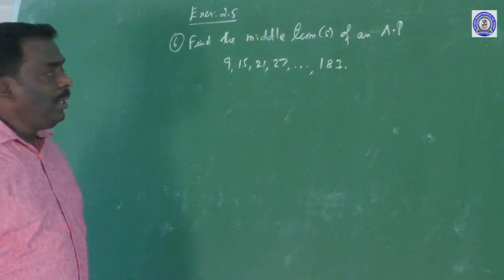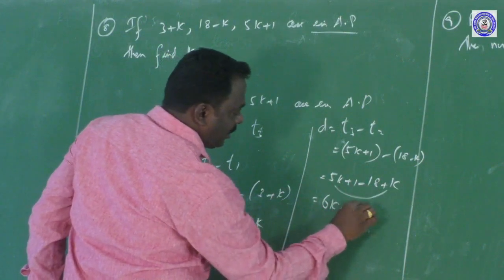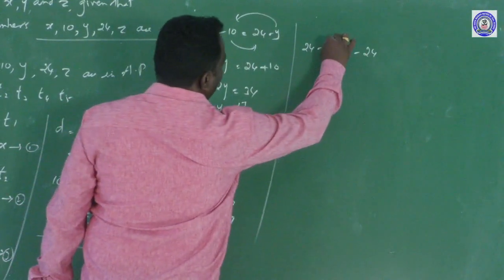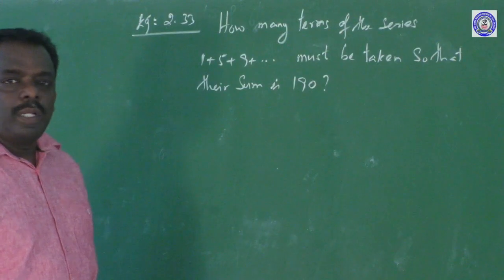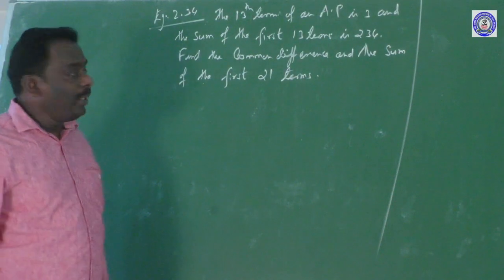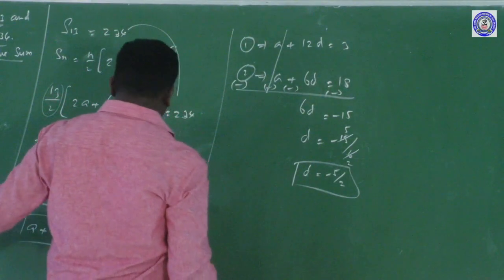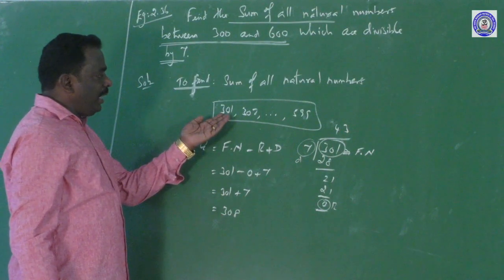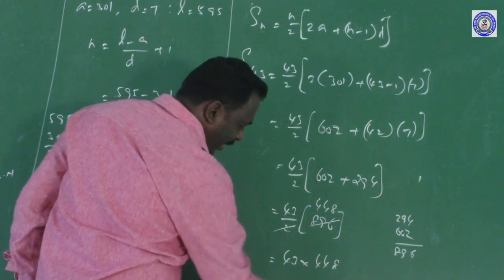10 TH STD - MATHS - NUMBERS AND SEQUENCES - PART - 2 - [[Mr.P.SATHISH KUMAR]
10 TH STD - MATHS - NUMBERS AND SEQUENCES - PART - 2 - [[Mr.P.SATHISH KUMAR]